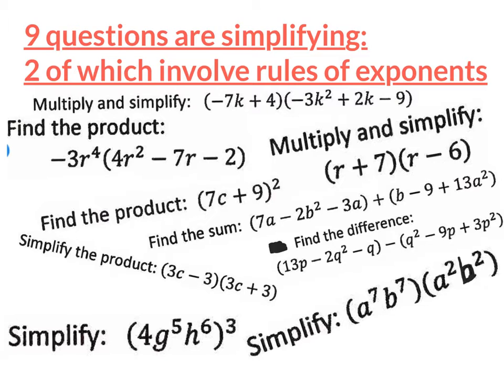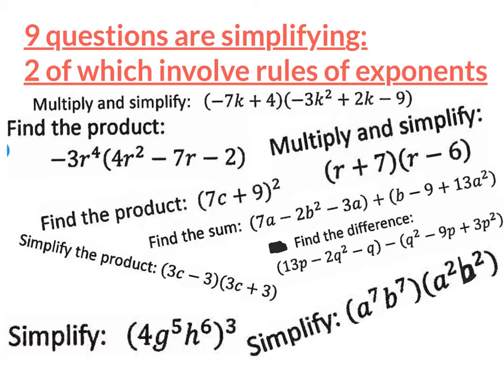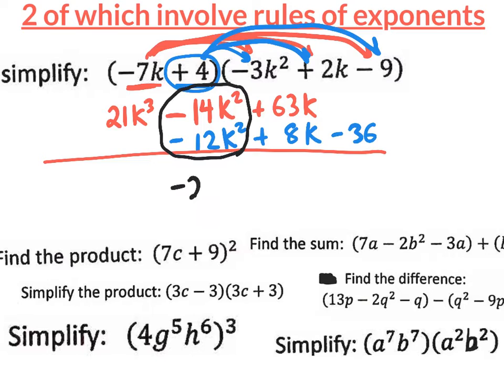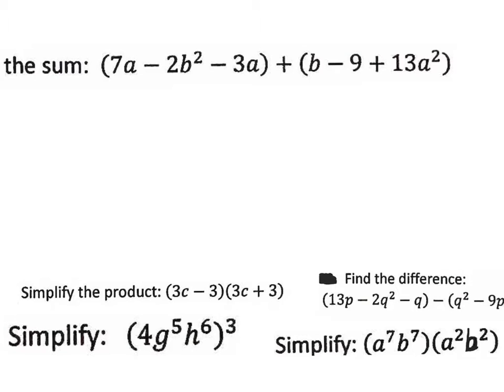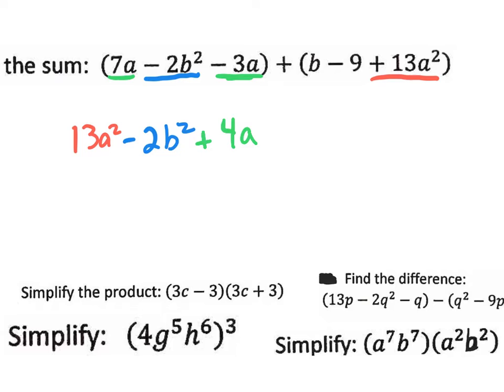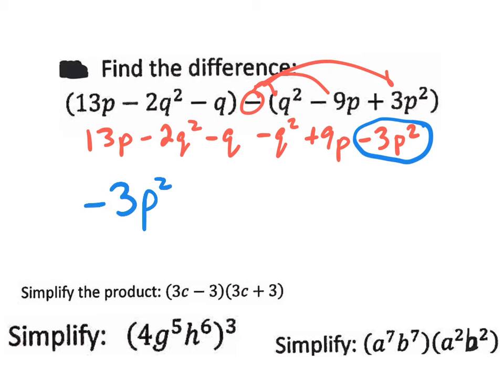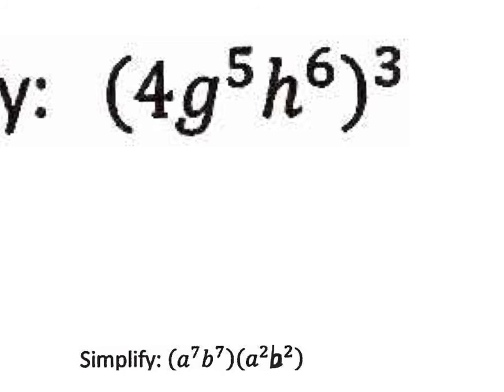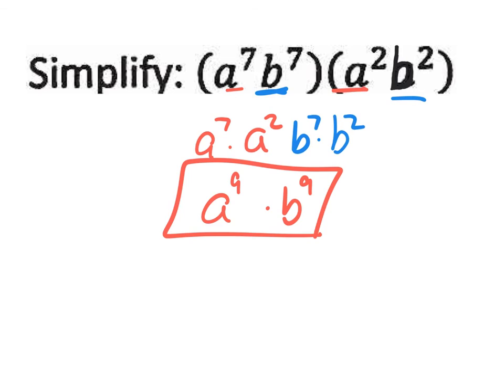Prep for Algebra 1 spring Final 2018 section 1 simplifying